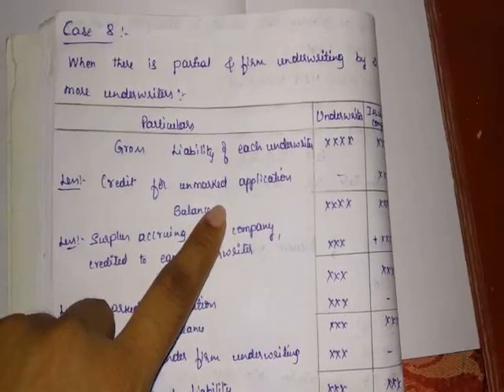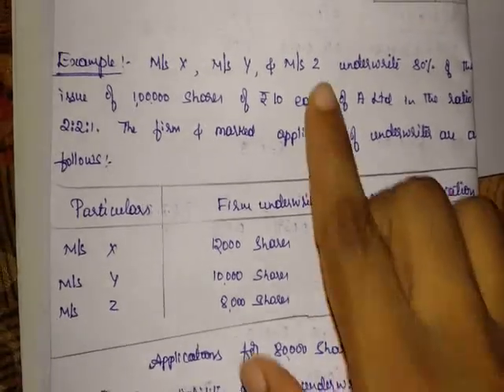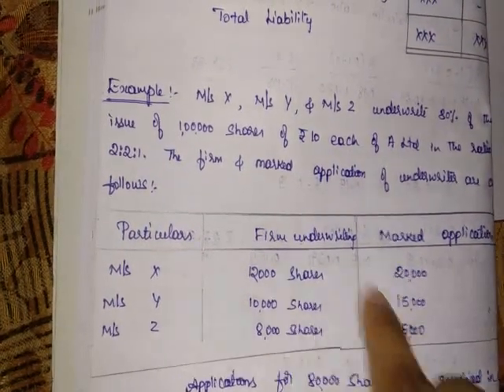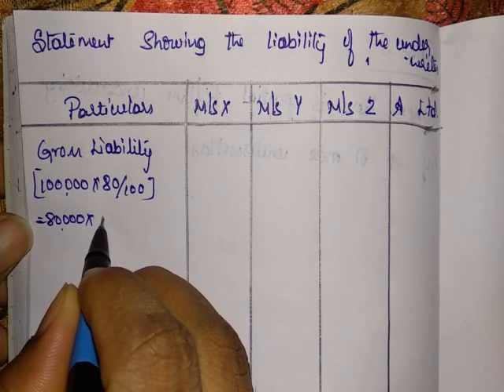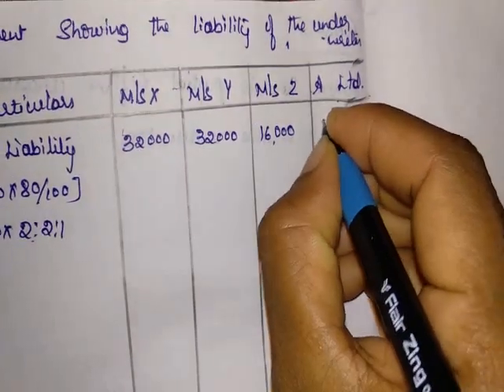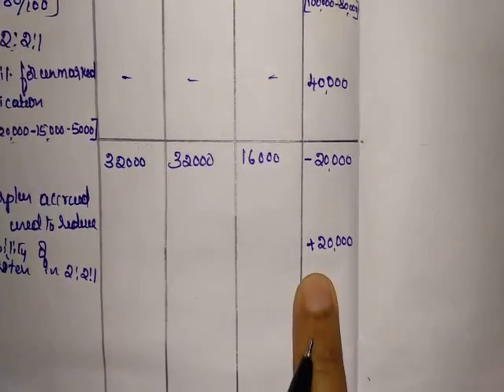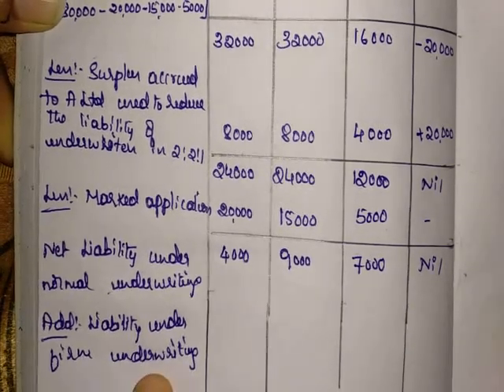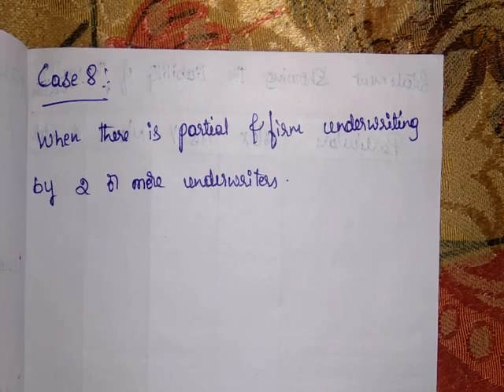Determination of underwriters liability: Case 8